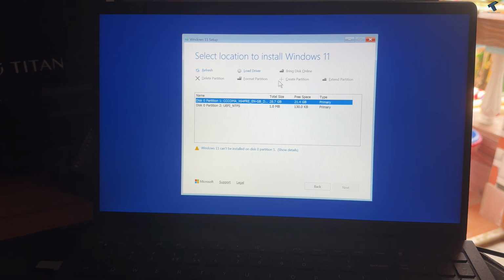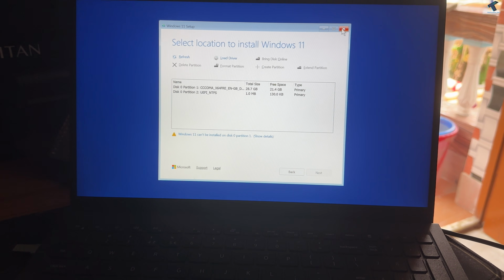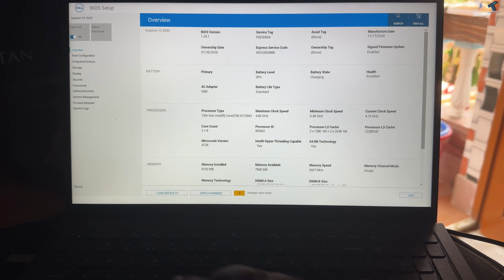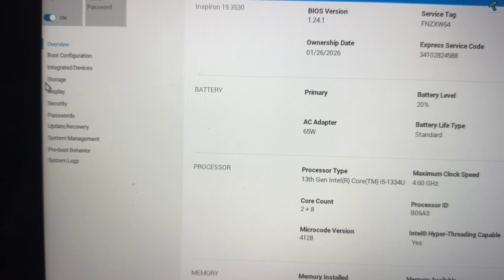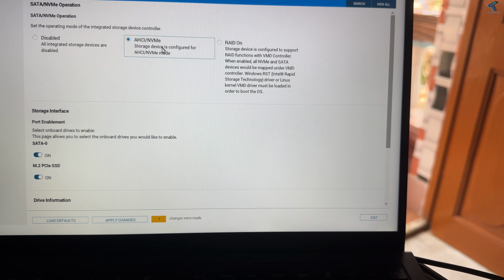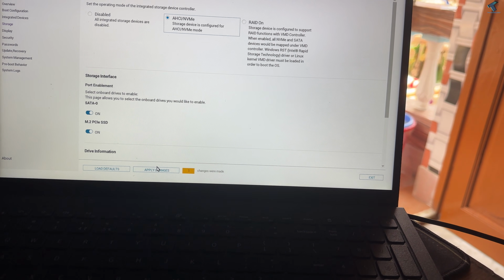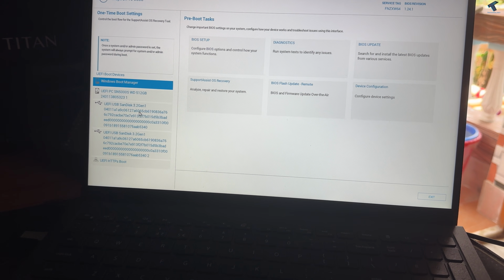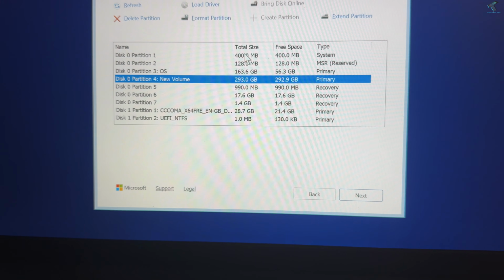Missing Storage Drive During Windows 11 Installation - FIXED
Is your hard drive or SSD not showing up during Windows 11 installation? You're not alone!
In this video, I'll show you exactly how to fix the "We couldn't find any drives" error
when Windows 11 install can't detect your storage drive.

✅ Works for SSD, HDD, NVMe drives
✅ Fix Windows 11 install drive not showing issue
✅ Step-by-step solution — no tech skills needed

Note: This video has followed all the YouTube community guideline rules. The purpose of this video is to share my knowledge with everyone that is totally Legal, Informational, and Educational purposes. The videos are completely for legal purposes.